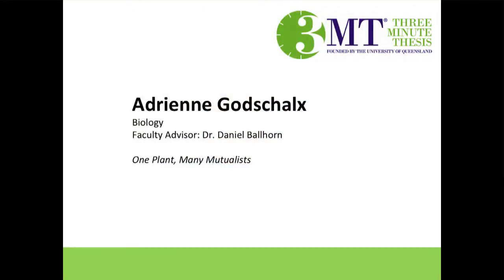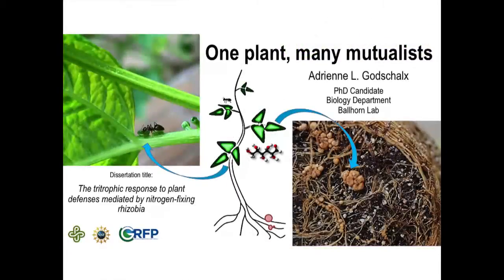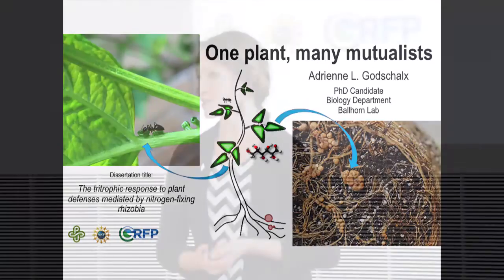3 Minute Thesis - Adrienne Godschalx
The Three Minute Thesis is a research communication competition designed to help students develop presentation skills by consolidating their research and presenting it succinctly to a non-specialist audience—all in just three minutes. The Three Minute Thesis (3MT®) is an academic competition developed by The University of Queensland, Australia for Master's and Doctoral students. 3MT began in 2008 and has since spread to 80 universities in a dozen countries. This year Portland State University will host our second competition.

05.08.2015